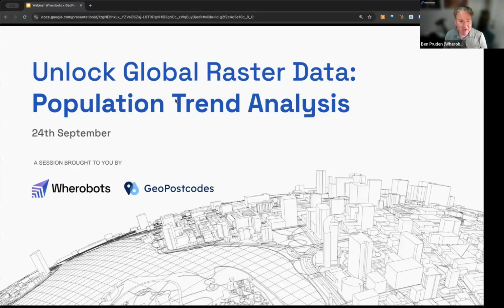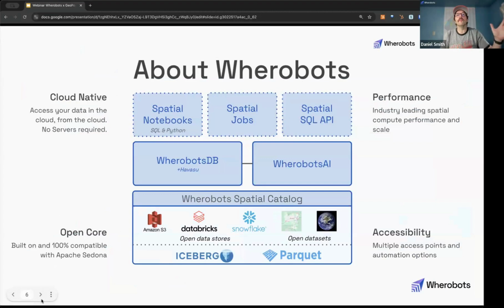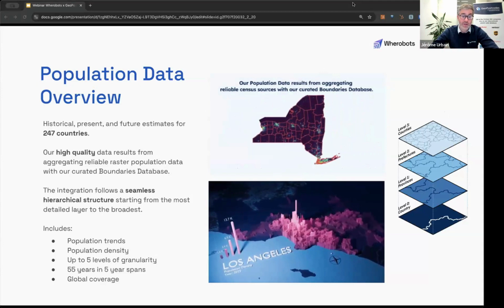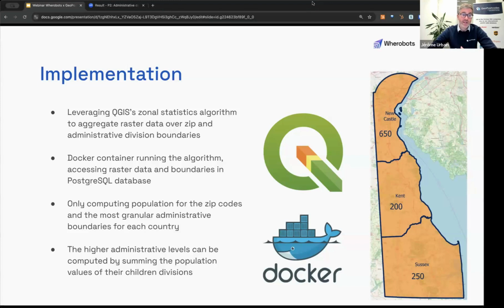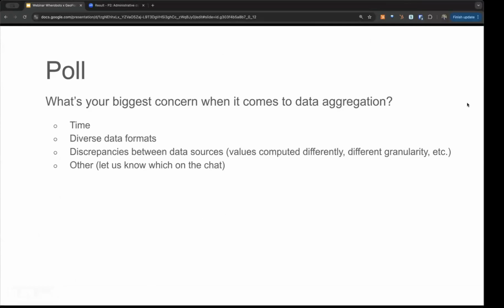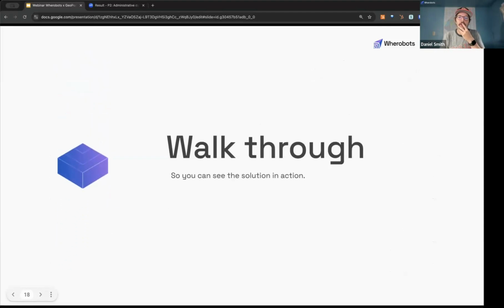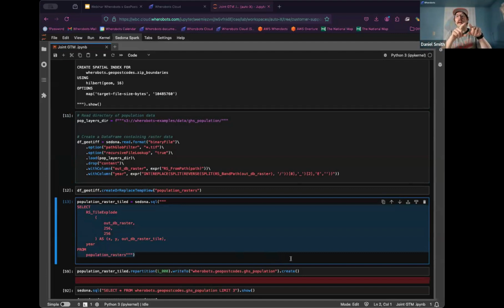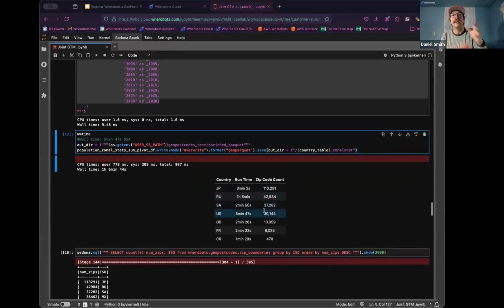Unlock Global Raster Data: Population Trend Analysis with GeoPostcodes & Wherobots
Are you facing challenges with processing planetary scale population datasets? Join our experts to learn advanced techniques for speeding up data aggregation, reducing costs, and ensuring reliable results.

In this session, you'll gain valuable insights into:

Aggregating raster data at the zip or administrative level
Enhancing analytics by integrating vector data with population trends
Streamlining the aggregation process for large-scale data projects
Join us to learn how to optimize your data processing workflows and make strategic decisions based on high-quality location data.